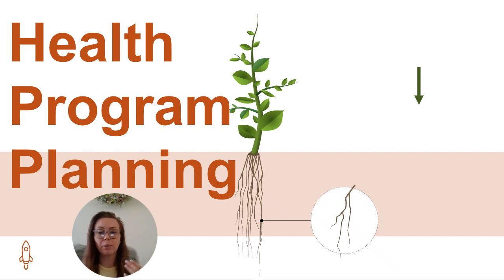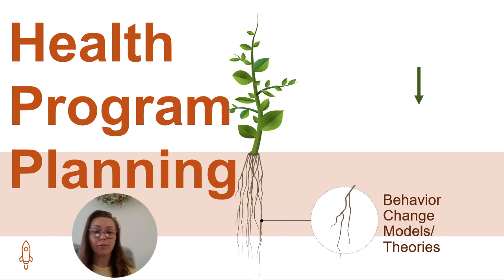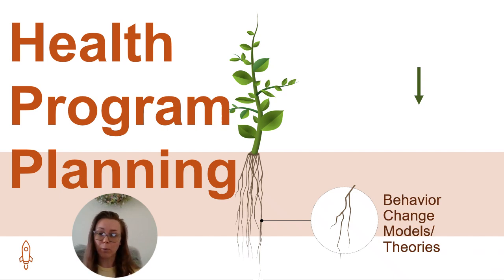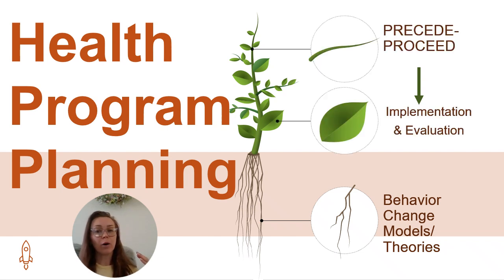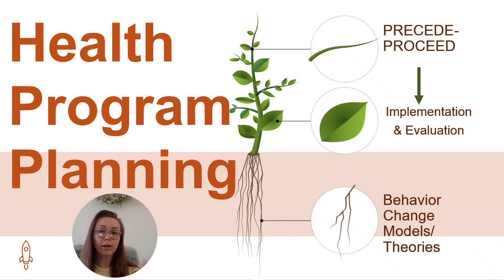Why all the models & theories!?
This video was developed for a mock class revisiting, teaching, or introducing health program planning.